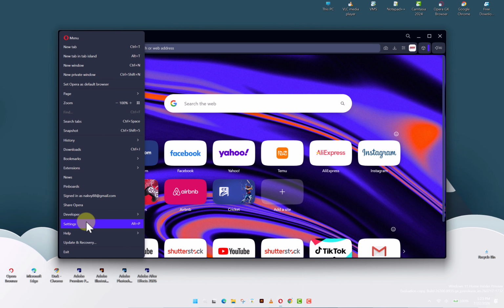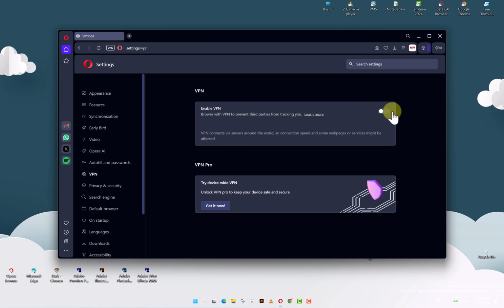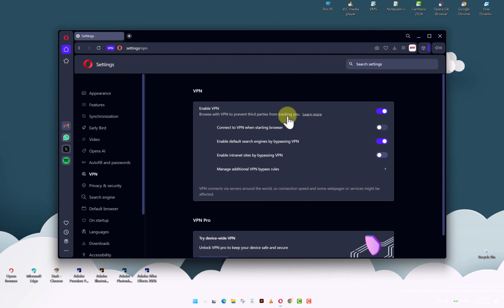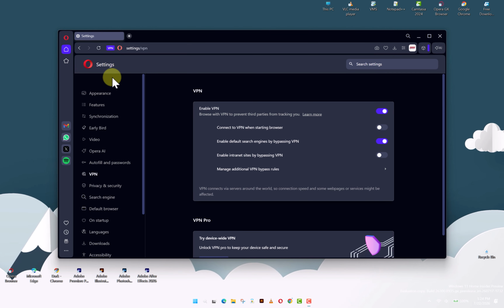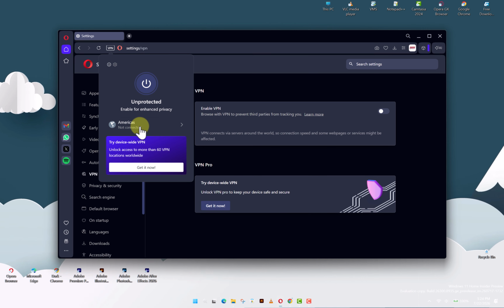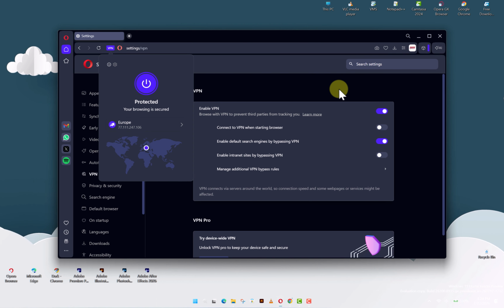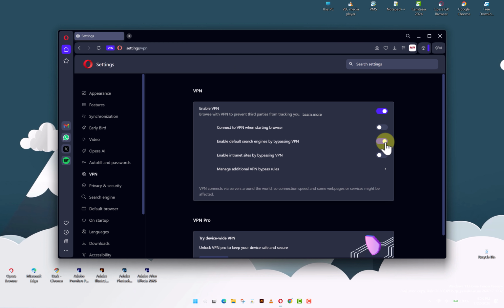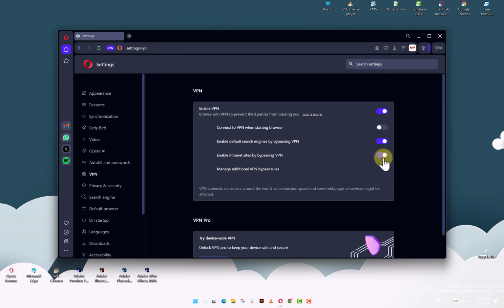Turn On Opera’s Free VPN Without Installing Anything 🌐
If you want more privacy while browsing the web, Opera has a useful built-in feature that many people do not know about. The Opera browser includes a free VPN that you can turn on without installing a separate VPN extension or downloading extra software. Opera officially describes its free VPN as built into the browser and available for browsing inside Opera, with the VPN badge appearing near the address bar when it is enabled.

This feature is helpful if you want an extra layer of privacy while using the internet. When Opera’s VPN is turned on, your browsing traffic inside the Opera browser can go through Opera’s VPN service instead of connecting directly in the usual way. This can help reduce direct exposure of your real IP address while browsing websites in Opera.

To turn on the free built-in VPN, first open Opera on your computer. Next, click the Opera menu in the top left corner of the browser. Then open Settings. In the Settings page, look for the VPN section. If you do not see it right away, you can use the search box in Opera settings and type VPN to find the option faster.

Once you find the VPN setting, turn it on. After enabling it, Opera will show a VPN icon or VPN badge near the address bar. You can click this icon whenever you want to quickly turn the VPN on or off while browsing. This makes it easy to control the feature without going back into Settings every time.

Opera’s built-in VPN is useful because it does not require a separate browser extension. Many users install random VPN extensions from the internet without knowing whether they are safe or reliable. With Opera, the VPN is already included in the browser, so it is easier for beginners to use.

This feature is best for simple everyday browsing inside Opera. For example, you can use it when reading websites, searching online, browsing on public Wi-Fi, or when you want a little more privacy from websites seeing your normal browsing connection. It is a simple option for users who want basic privacy without setting up a separate VPN app.

However, it is also important to understand the limit of this feature. Opera’s free VPN is mainly designed for browsing inside the Opera browser. It is not the same as a full-device VPN that protects every app on your computer. Other apps outside Opera may not use Opera’s free browser VPN. So if you need VPN protection for your whole PC, games, desktop apps, or all internet traffic, you may need a full VPN app instead.

You may also notice that browsing speed can be slightly slower when the VPN is turned on. This can happen because your connection is being routed through a VPN server. The speed depends on the server, network traffic, your internet connection, and your location. If a website loads slower than usual, you can click the VPN icon in the address bar and turn it off when you do not need it.

So, if you use Opera and want a simple privacy feature built directly into the browser, try turning on the free VPN. Open Opera → Settings → VPN, enable the built-in VPN, and use the VPN icon near the address bar to turn it on or off quickly. It is an easy Opera browser feature that helps make browsing more private without installing anything extra.